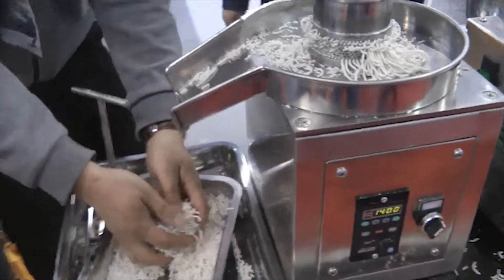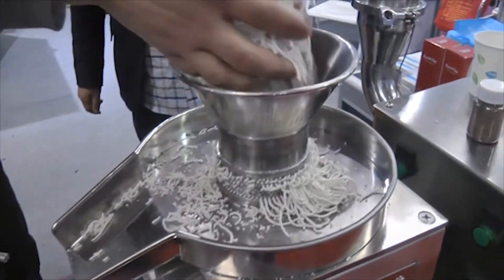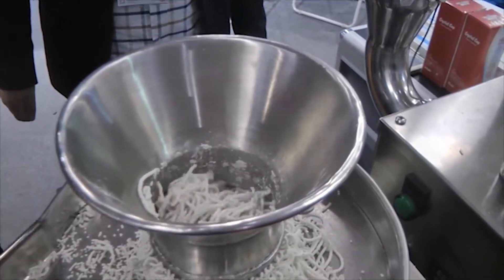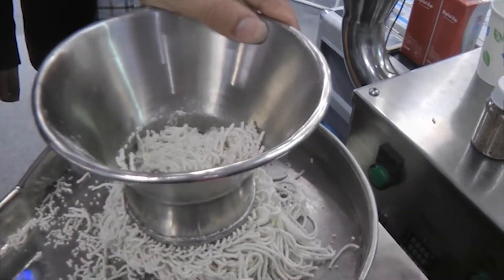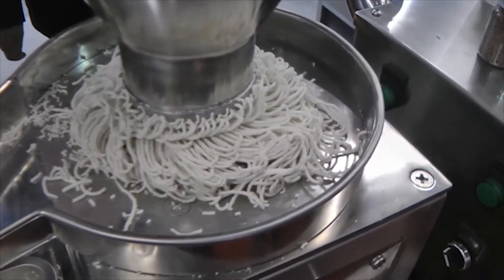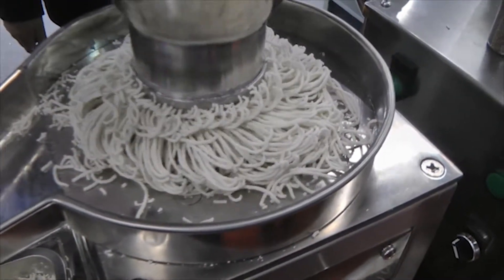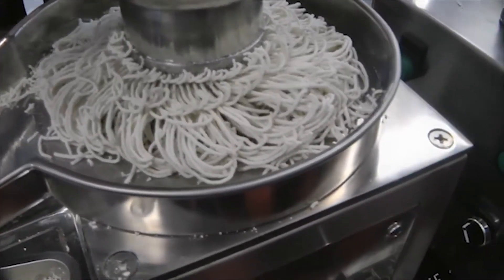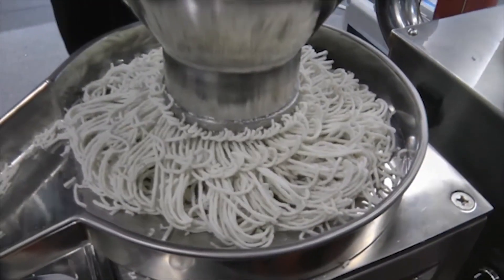🔥Granulator for wet granulation of powders ZL 10 main video Minipress.ru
Laboratory granulator of desktop type for wet granulation of powder masses in pharmaceutical manufacture. Manufacture up to 10 kg per hour. The sizes of ready granules are 0.8-1.5 mm. Material - stainless steel. Ideal for research laboratories and pilot production. We provide a full range of services: installation, training, start-up, repair. Simple mechanical design. Instruction for use in English and Russian. Complies with the GMP standard. We provide detailed instructions for setting up this granulator model. Prior to shipment, granulators are tested and tested in production.Completeness and working capacity is guaranteed. We maintain a stock of parts and consumables in the warehouse. The price is indicated taking into account customs payments in Russia and delivery to the city of the client.

Granulator for wet granulation of powders "ZL-10"
Performance
Wet granulation: (with a screen size of 1 mm) 1 to 10 kg per hour
Replacement sieves: stainless
Dimensions of granules: from 0.5 mm to 3 mm
Accommodation: table
Engine power: 0,3 kW, 220V, 50 Hz
Rotational speed of the blade: 46 rpm
Overall dimensions: height 370 mm, width 320 mm, length 570 mm
Weight: 20 kg
Shipping Weight: 30 kg

the equipment for wet and dry granulation of pharmaceutical powders, granules getting balling and full fluidized bed. We have more than 15 years providing our customers with Help me choose, delivery, commissioning of pellet! Are you searching a reliable supplier of equipment for granulation? We will give you the best service 24/7. We have an assortment of laboratory granulators, medium sized compact cars and large granulators.

Director of the Minipress company Roman Tsibulsky
Supply of pharmaceutical equipment to Russia

A WIDE RANGE OF GRANULATORS
Constantly updated catalog of equipment for granulation with photos, descriptions, video and prices.
You communicate on all issues, from the first consultation and to obtain equipment, with one specialist.
DISCUSS YOUR IDEAS FOR THE PRODUCTION OF PELLETS
We will help you in the selection of the model of the granulator. Extensive experience in the types and capabilities of granulation wet and dry types. Valuable tips.

Production of powder of spherical granules having the form of the final product.
Technological preparation of the powder in the granules for the food, pharmaceutical, cosmetic and chemical products.